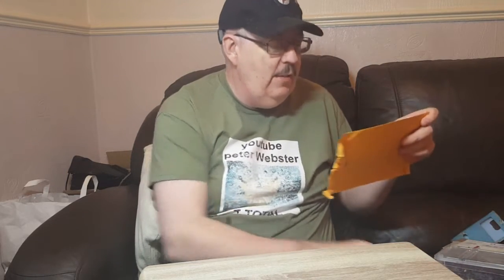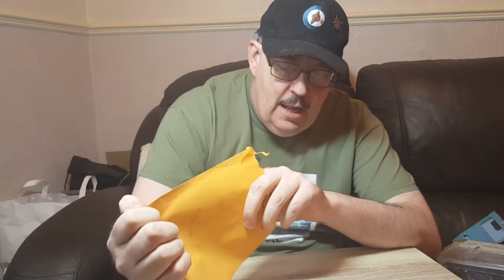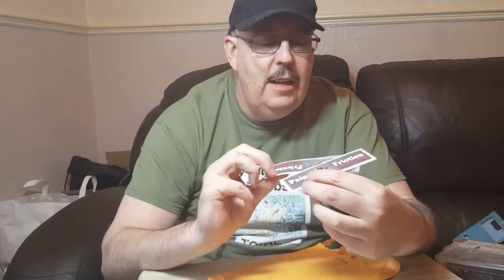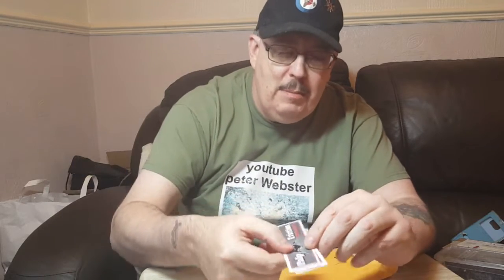A bit of good and a bit of bad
I update new additions and how yhe collection is doing so far

Youtube. Com/spiderwick
Youtube .com/psydex
Youtube. Com/koby wragg
Youtube. Com/invertaben
Youtube. Com/jps pet nation
Youtube. Com/drako ts
Youtube. Com/exotics eight legs uk
Youtube. Com/wolverhampton spider guy
Youtube. Com/chipshopboy